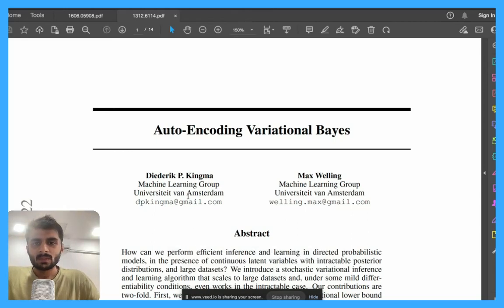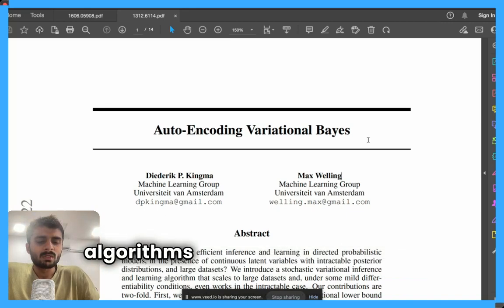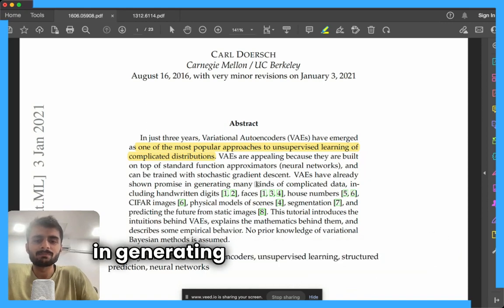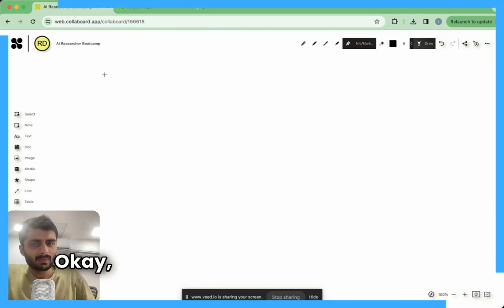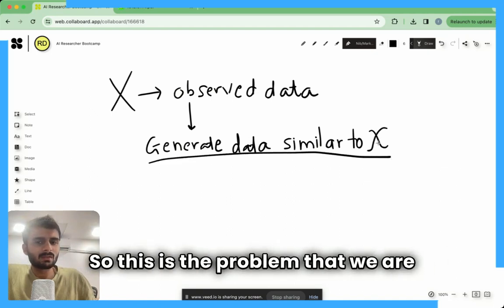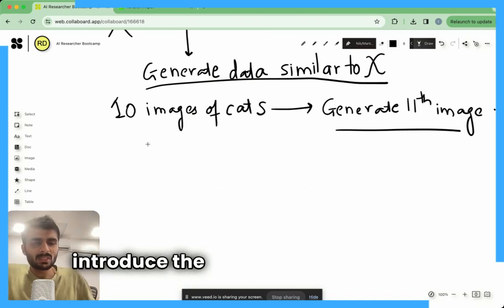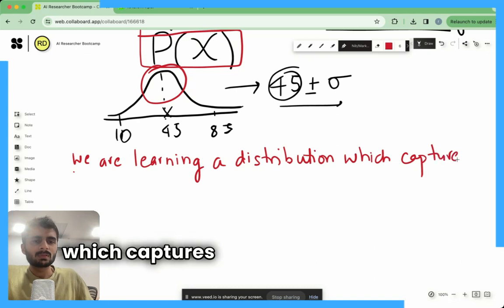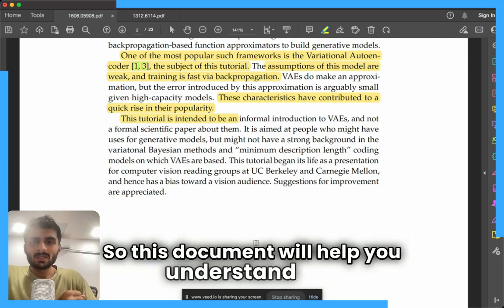AI Researcher Bootcamp Session 10: Variational Autoencoder (VAEs) Basics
Welcome to the 10th session in our AI researcher bootcamp. In this session, I have gone through the seminal paper which introduced Variational Encoders (VAEs). I found this topic to be mathematically intensive, so I referred an excellent paper which explains the basics of VAEs, without diving deep into the mathematically intensive portions. The original paper came out in 2013 and after that the technique picked up fast!

As always, I have gone through the paper by assuming very little prior knowledge of the subject, so it should be a fun read!

The AI Research Bootcamp is designed for everyone who is at a beginner level in the field of artificial intelligence and wants to publish research articles. You will understand how a researcher reads a paper, performs comprehensive literature review and identifies gaps in the literature. This bootcamp is inspired from my own research journey spanning 5 years at IIT Madras and Purdue, USA where I published more than 12 research articles in prestigious international journals.